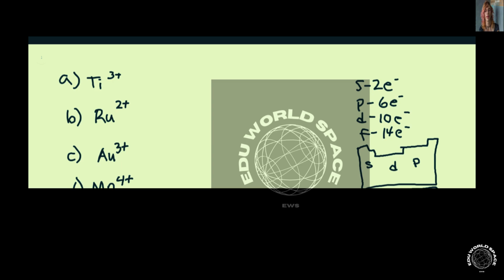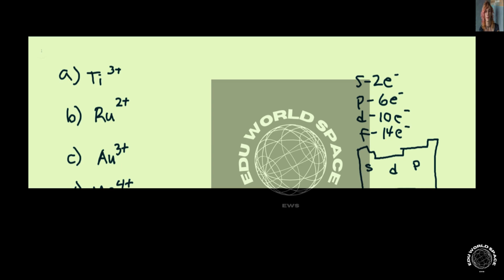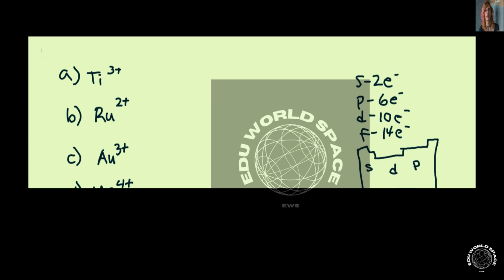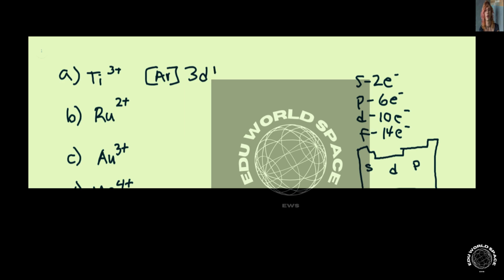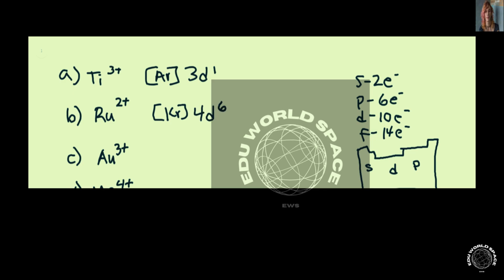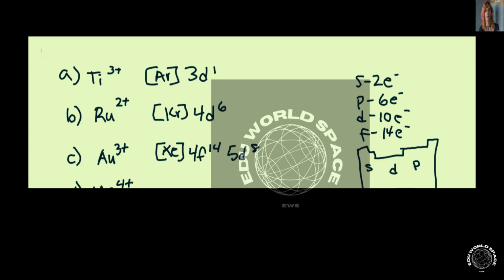[Chemistry] Write out the ground-state electron configurations of (a)